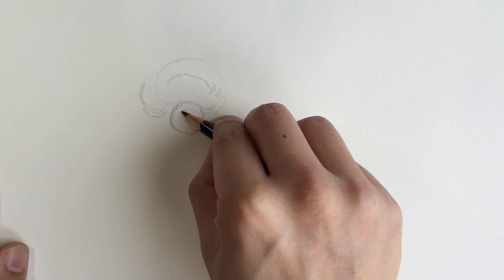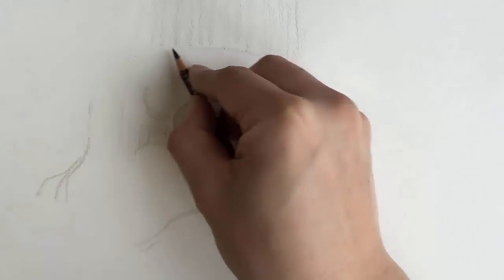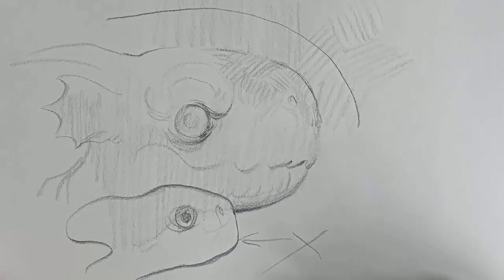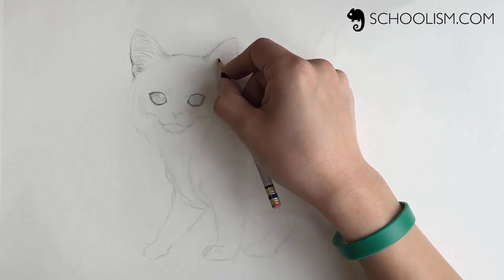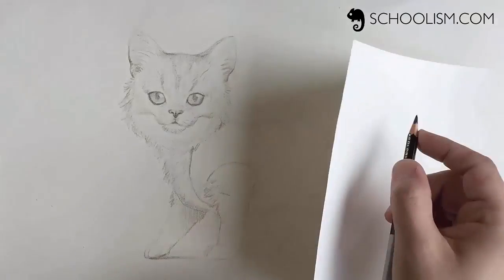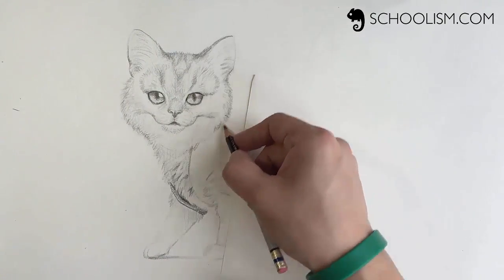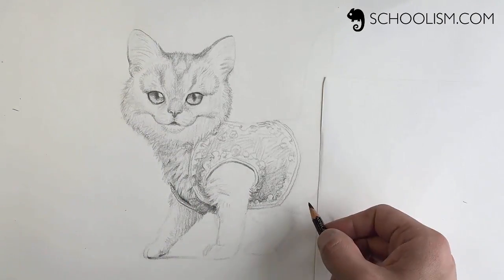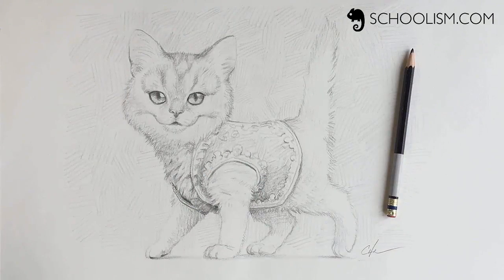Pencil Drawing Techniques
Sometimes just knowing a few pencil drawing techniques can save you years on learning how to draw. Artist Bobby Chiu shares his techniques to create the pencil drawings he's been doing in Paris for his Alice through the Looking Glass gallery show. (this Thursday May 26, 2016 at 18:30-21:30). You also get to see a video of Bobby drawing from scratch with commentary. We hope you enjoy!